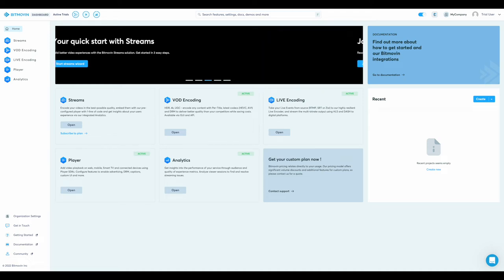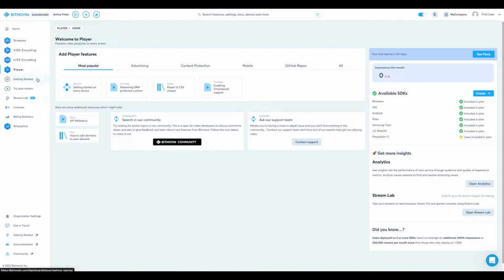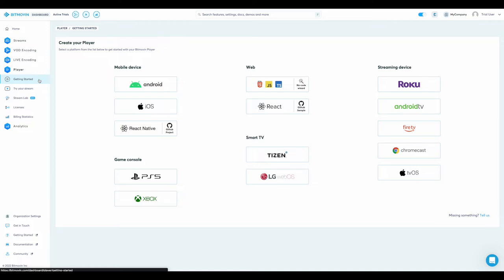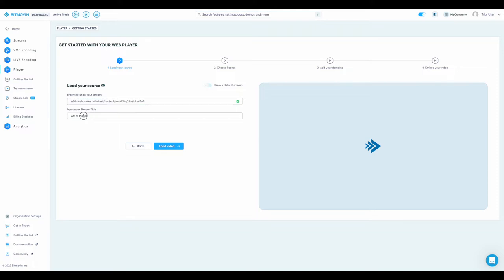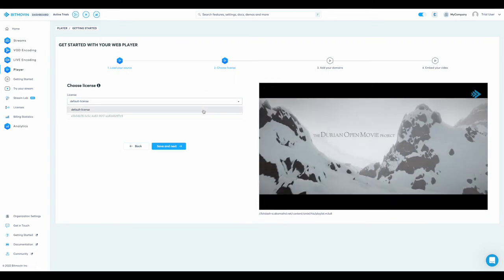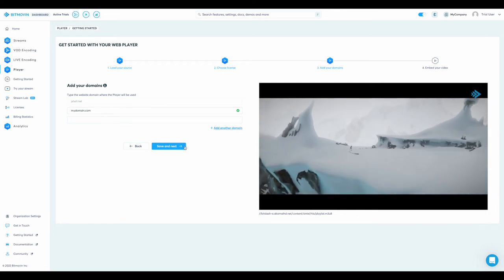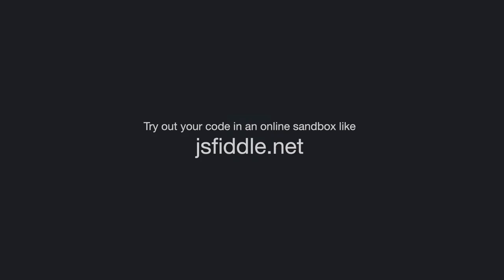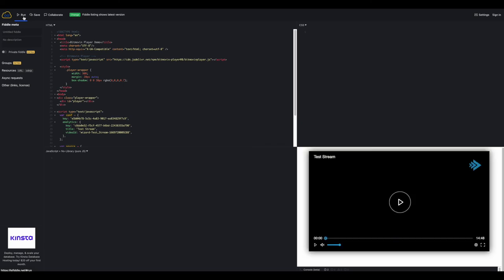Bitmovin Web Player Wizard Walkthrough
It's now even easier to create a Bitmovin Web Player with the new Web Player Wizard 🚀

Step 1: Load your source 🎥
Paste in your content source url and give your stream a title. Or use one of our default streams while you're testing!

Step 2: Choose a license 🔑
Select which of your licenses you'd like to use.
If you're unsure, you can check your licenses in the dashboard 1.

Step 3: Add a domain 🌎
Add a domain to your allowlist to validate where you're going to use your Web Player.

Step 4: Copy your code 🧑‍💻
Click 'Copy Code' to take your auto-generated HTML code into your own environment!

... and you've got a Web Player! 🚀